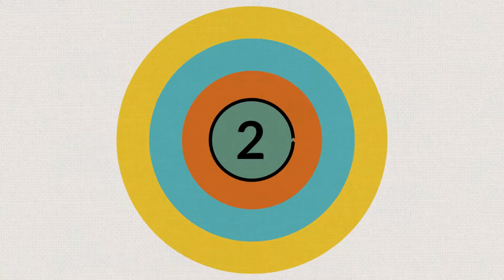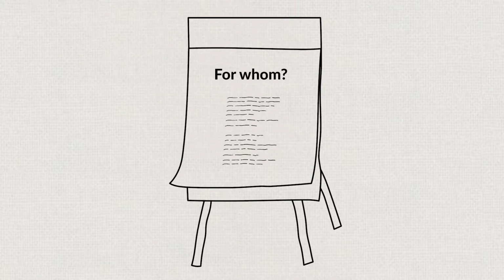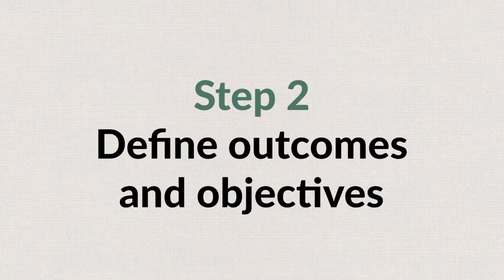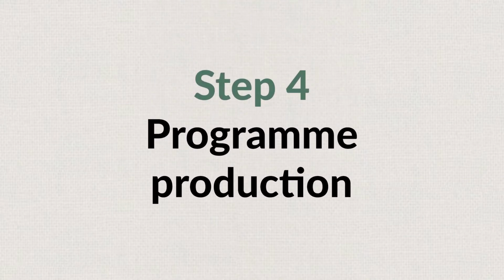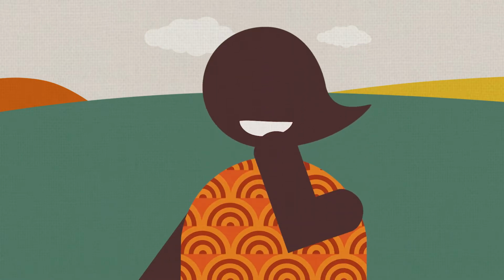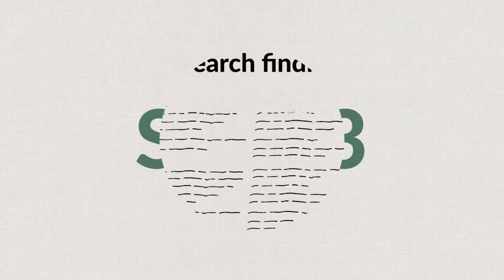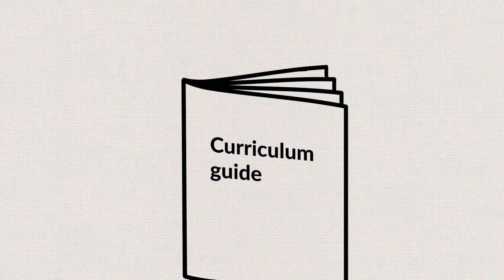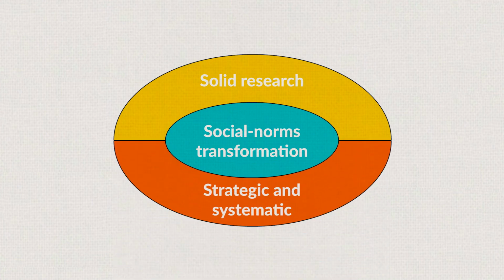Transforming Social Norms Part 2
In this second film in our series on transforming social norms for sexual and reproductive health and rights, we describe how to design a social-norms transformation project